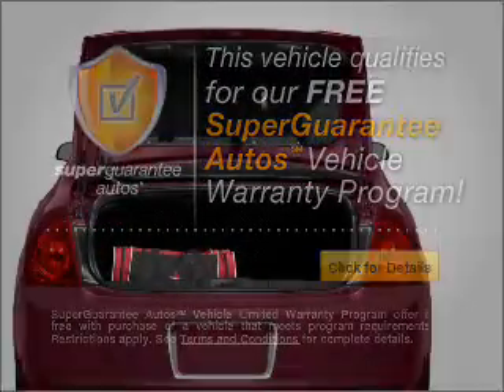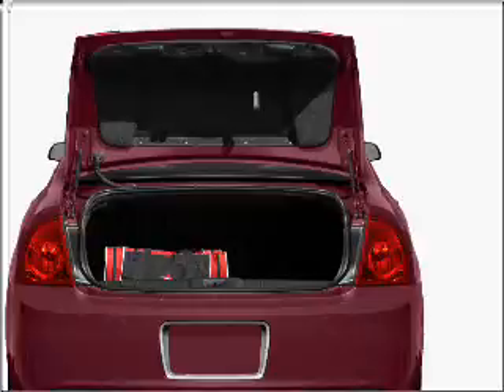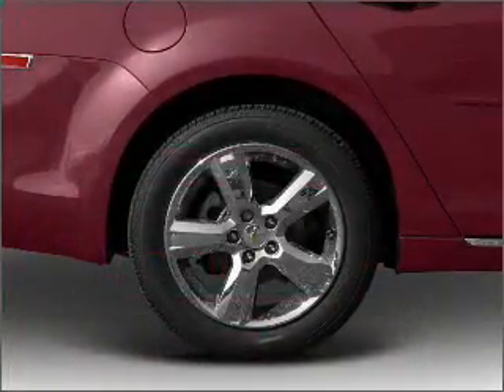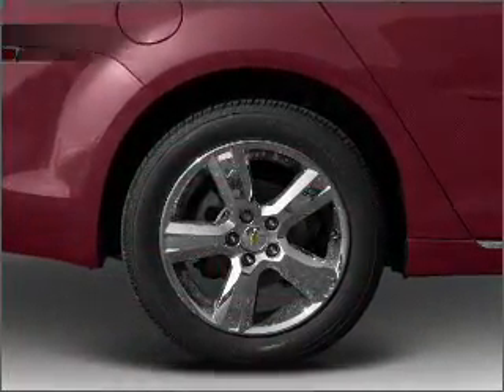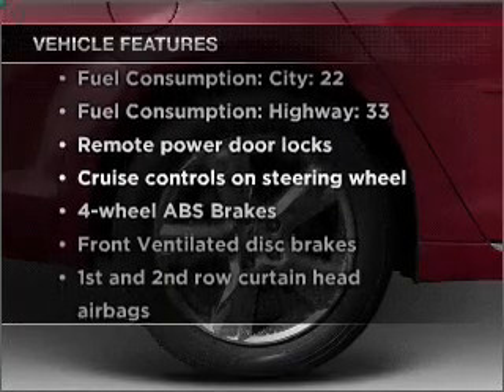2011 Chevrolet Malibu - Union City GA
Year: 2011
Make: Chevrolet
Model: Malibu
Trim: LS
Engine: 2.4 liter inline 4 cylinder 16 valve
Transmission: 6-Speed Automatic
Color: Dark Gray
Mileage: 6
Address:
4200 Jonesboro Rd